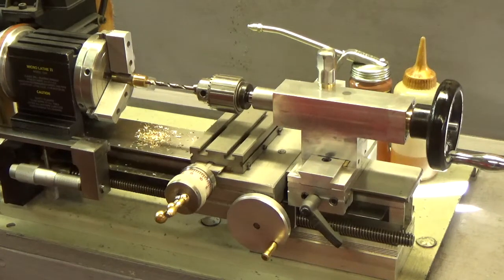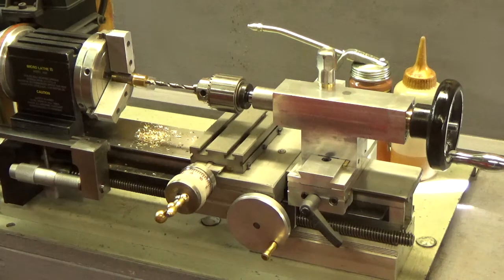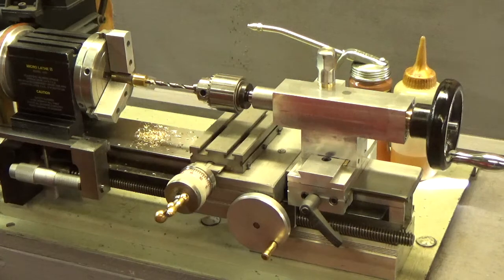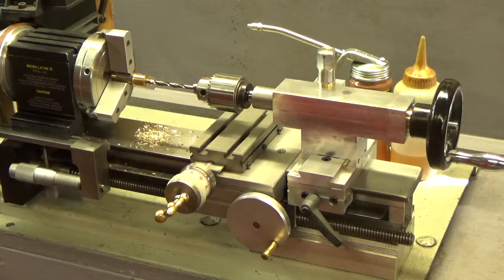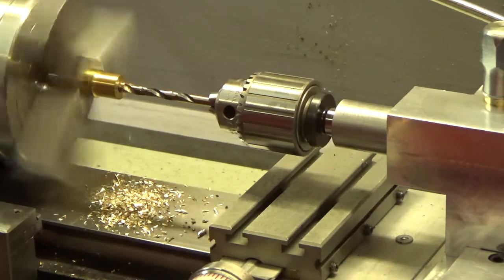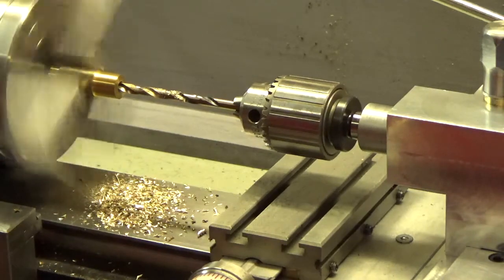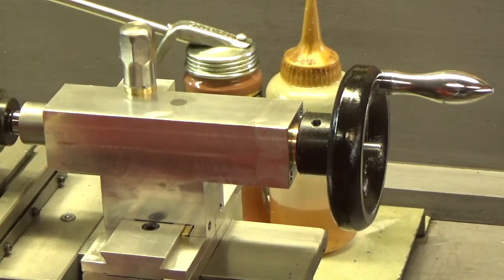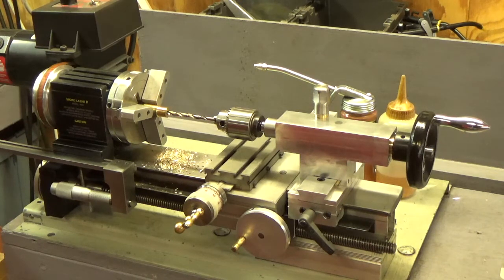Taig Lathe Tailstock Build No.5 (Progress Update)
This a quick update on the progress of the Taig Lathe Tailstock.